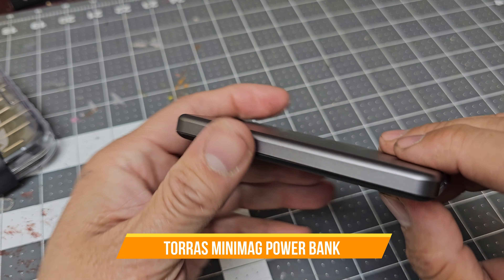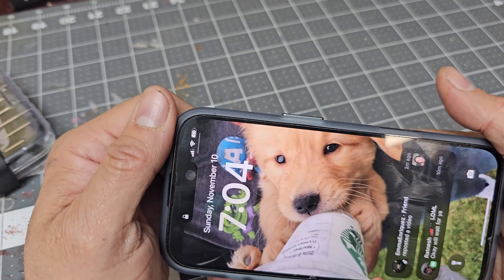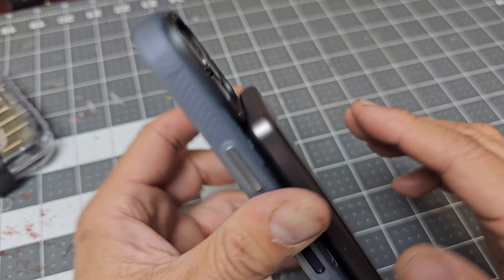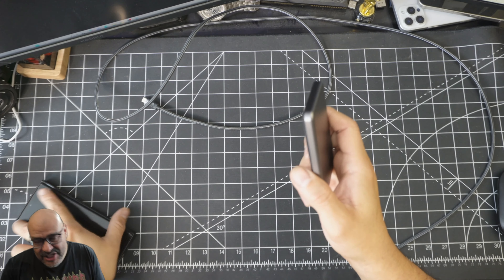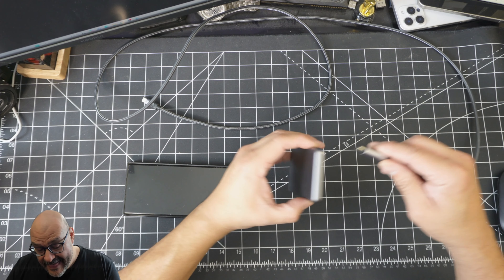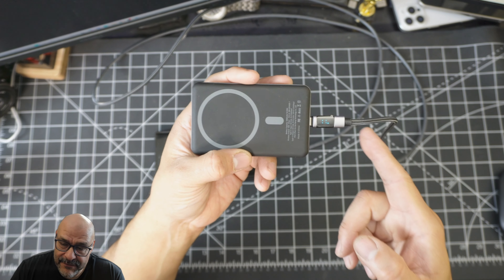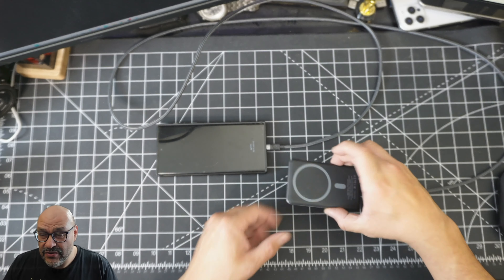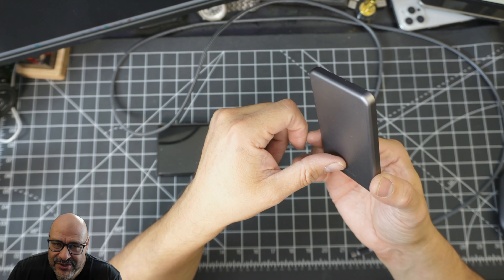TORRAS MiniMag Power Bank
TORRAS MiniMag Power Bank, Ultra Slim 5,000mAh Wireless Portable Charger with USB-C Cable, Fast Charging Magnetic Battery Pack, Magsafe-Compatible Charger for iPhone 16/15/14/13/12, Glacier Gray